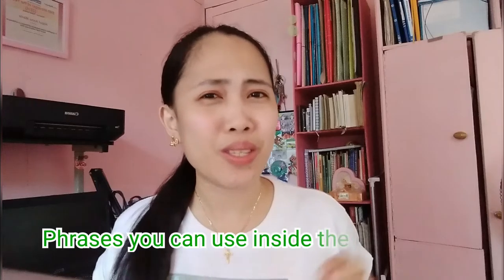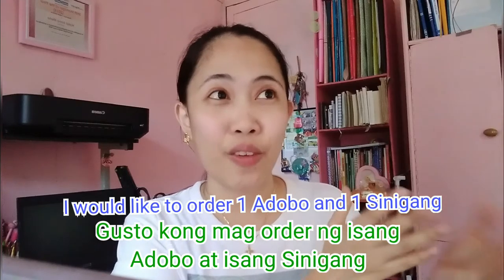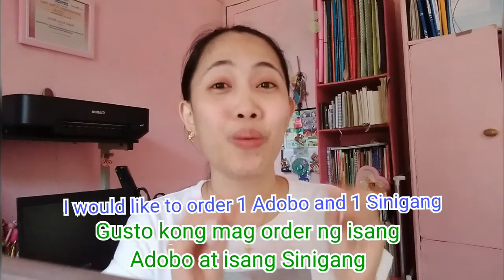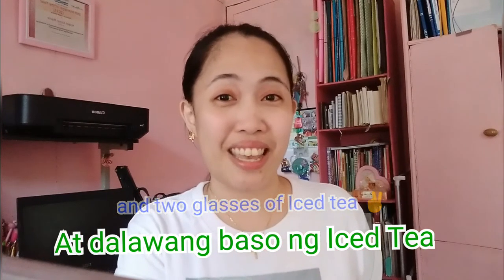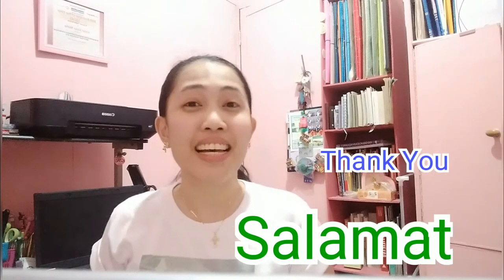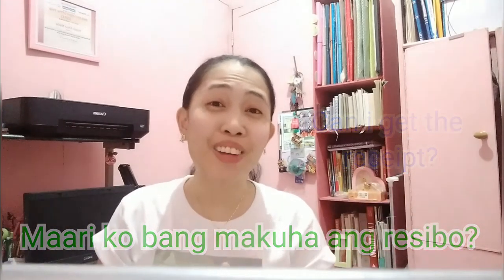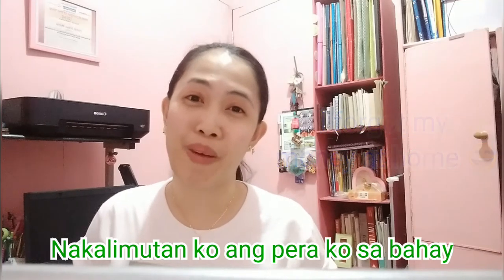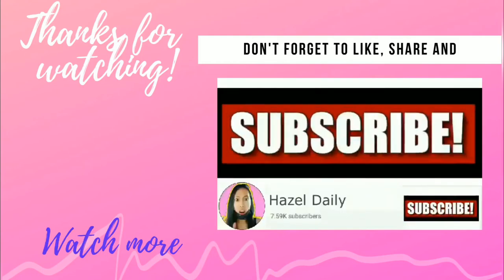Tagalog phrases you can use in the restaurant | Fun to Learn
Tagalog phrases you can use in the restaurant

Don't be too serious.
Enjoy the learning process.